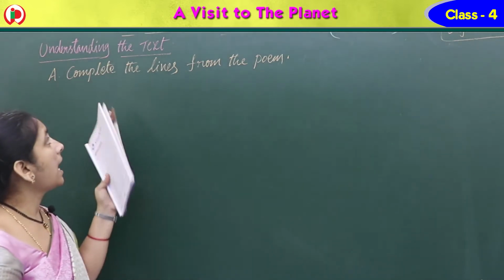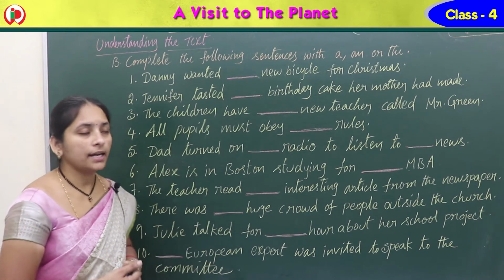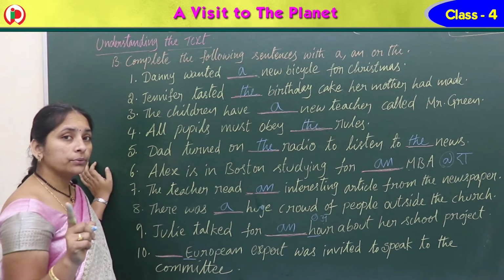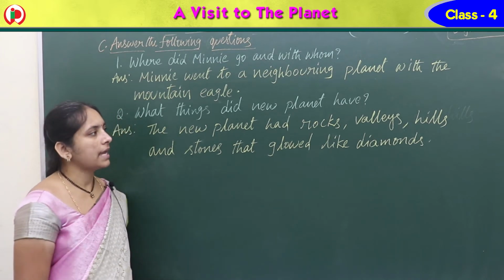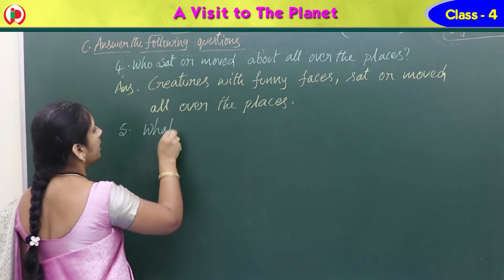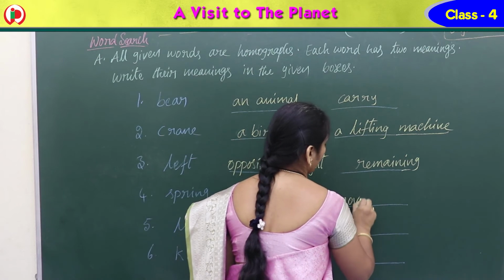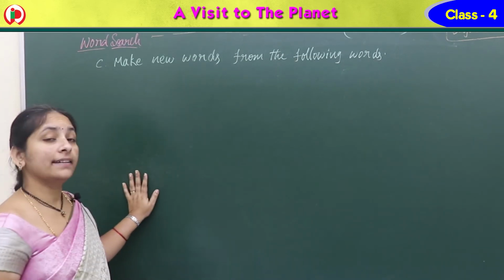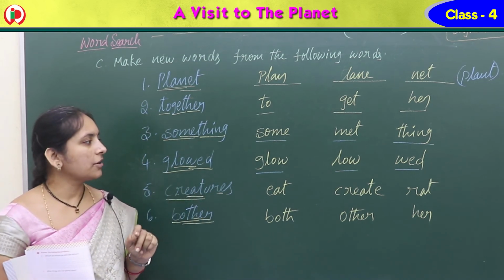7 1 A Visit to The Planet part 2 Workbook GS4